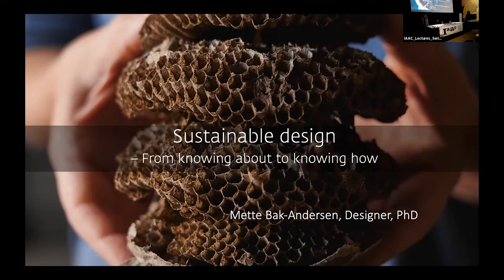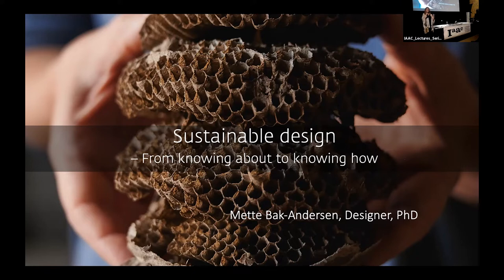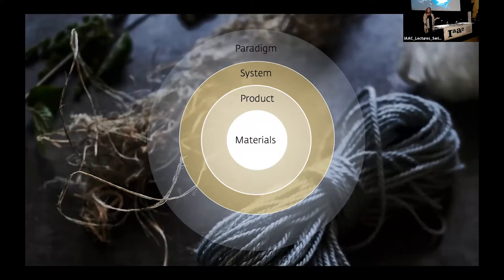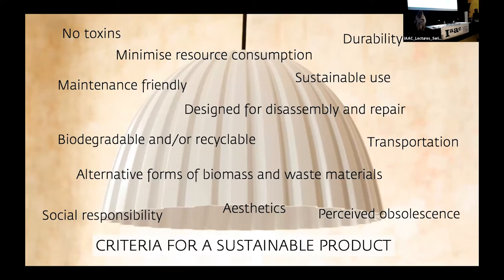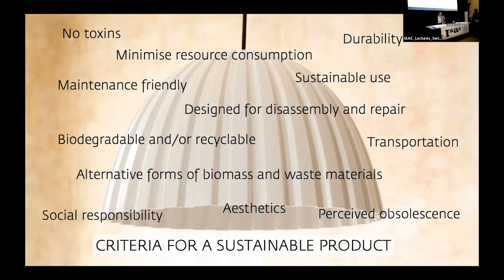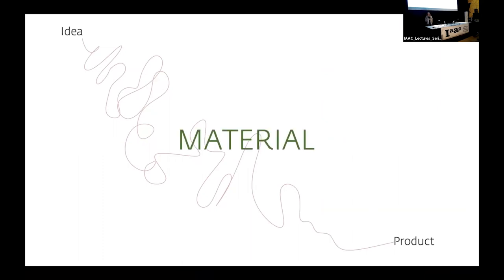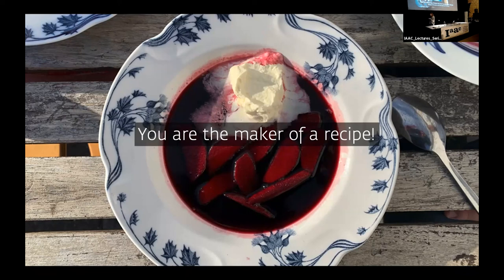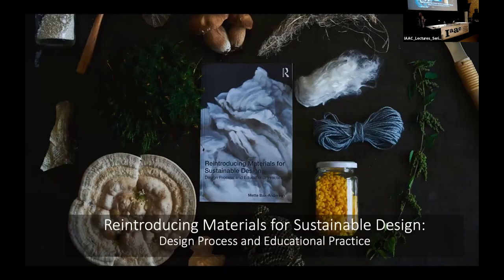IAAC Lecture Series – Mette Bak Andersen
IAAC Lecture Series 2022/23

Mette Bak Andersen

Date: November 22nd, 2022
Time: 19.30h (CET)

Title: “Sustainable Design – From Knowing About to Knowing How”